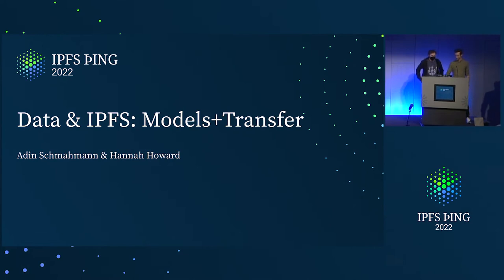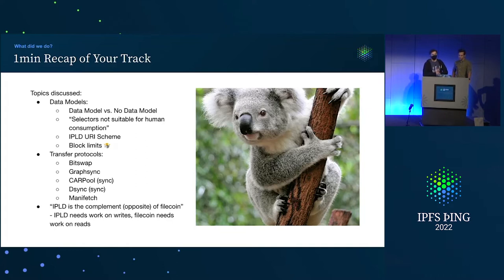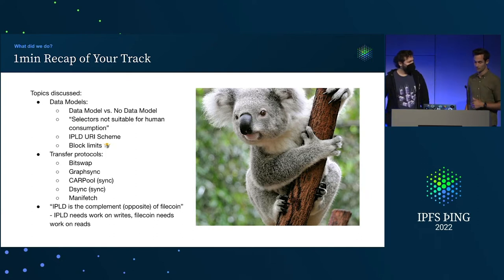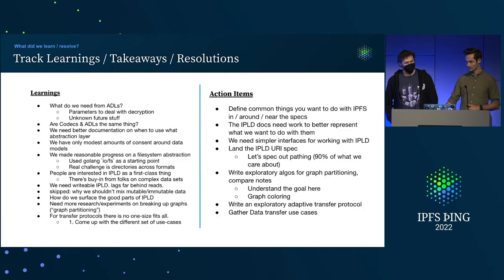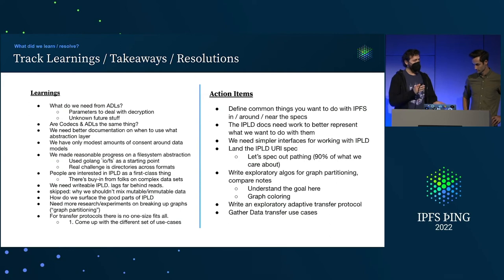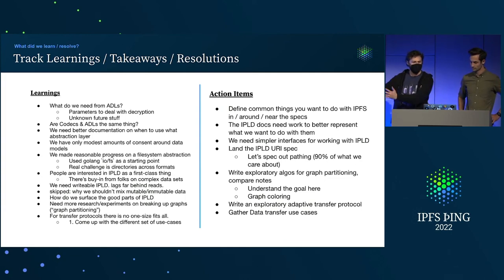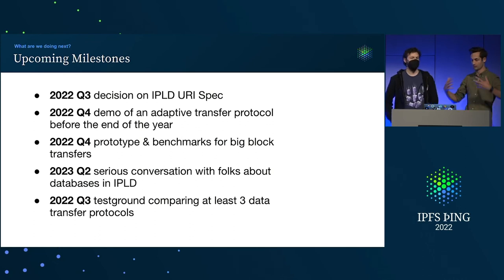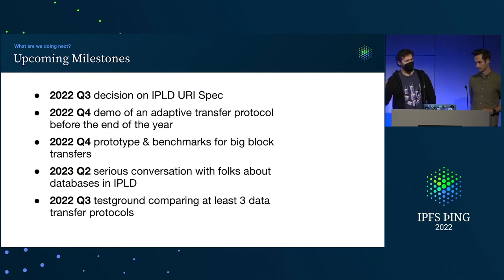Data and IPFS: Models + Transfer - @aschmahmann@b5 - Roadmapping Next Steps